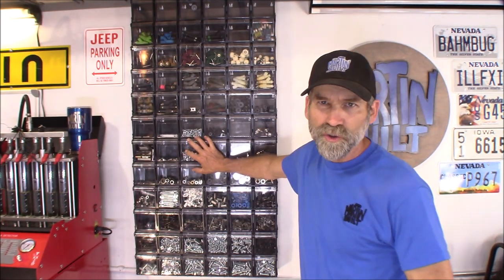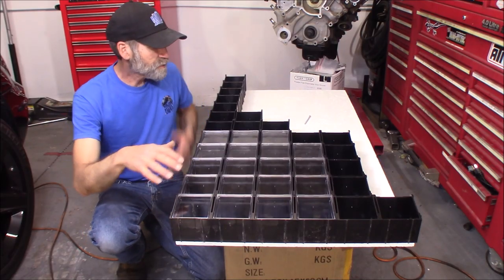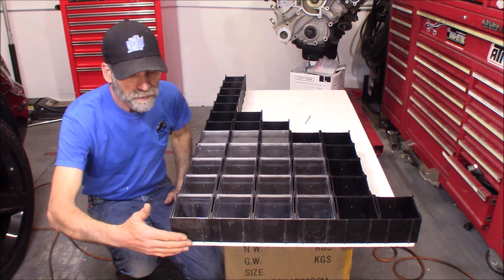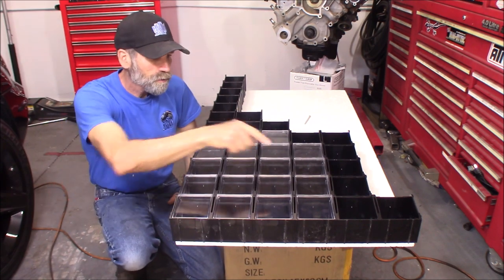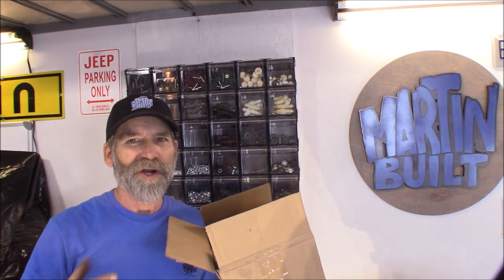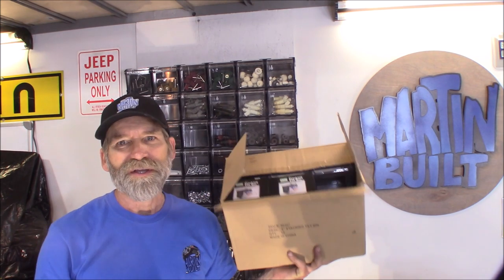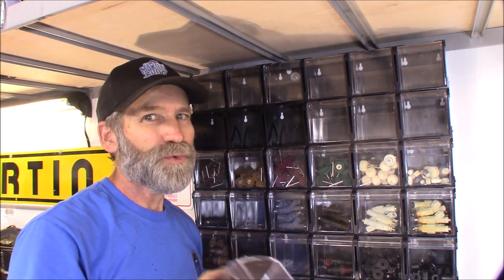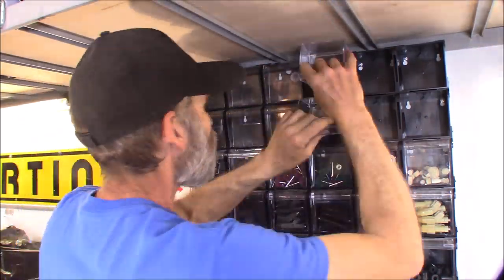Harbor Freight Interlocking Wall Mount Tilt Bins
Found these great 4" x 4" Plastic Tilt Bins at Harbor Freight. They have a removable draw and come with 2 screw holes per bin from wall mounting. They are interlocking both horizontal and vertical.
This is a great way to organize your shop and in this video, I'll show you how to build a storage wall to get that shop or home organized.

DEWALT 20V MAX Impact Driver Kit, 1/4-Inch
Makita Impact 6″ Onepiece Magnetic Bit Holder
#8 x 1/2" Screws Zinc (100)
Harbor Freight 4in Tilting Stacking Bin (4 Pack)